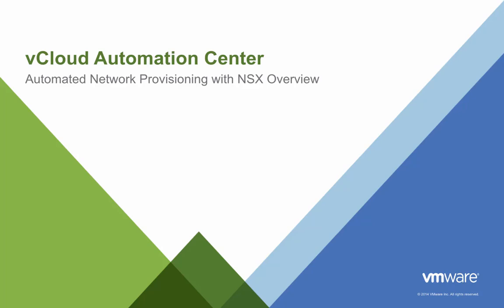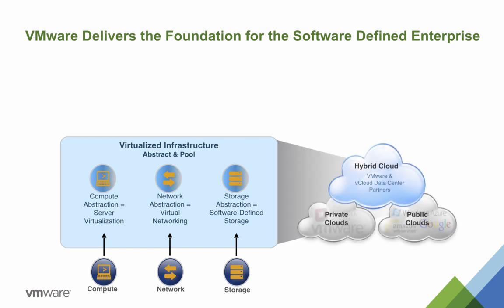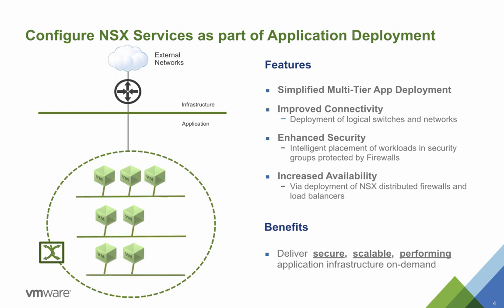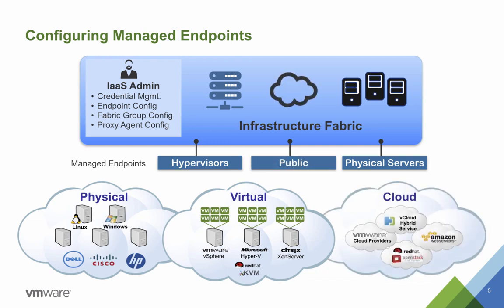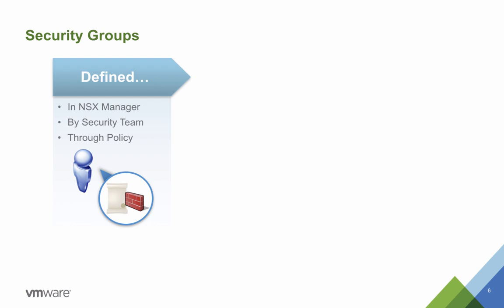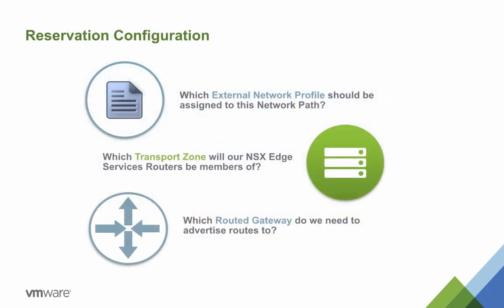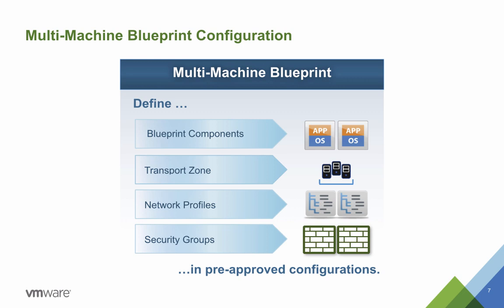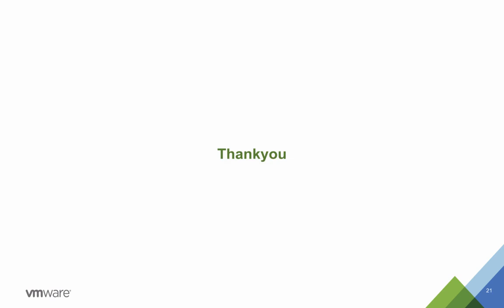vCAC Automated Provisioning with VMware NSX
This video explains how VMware vCloud Automation Center discovers, consumes, and provisions VMware security and network services.